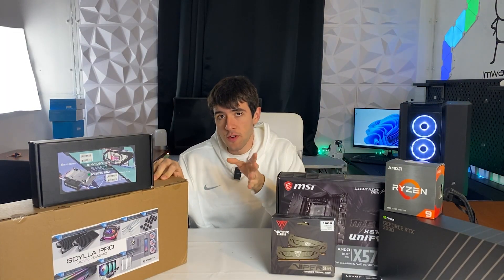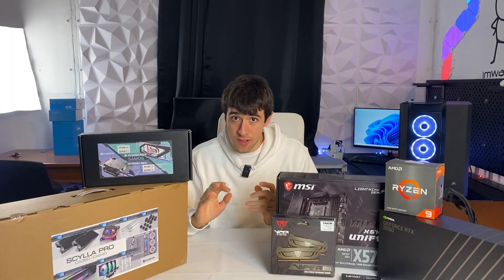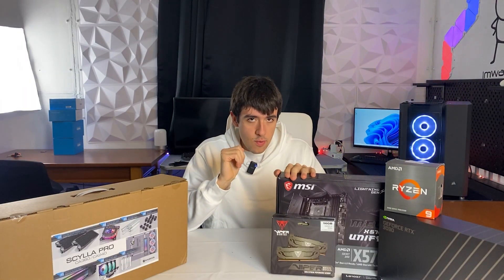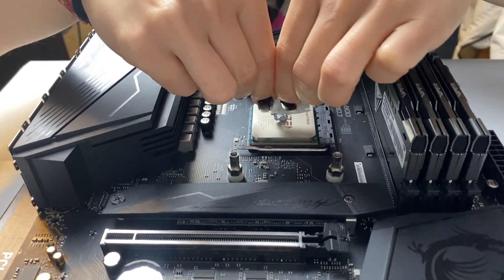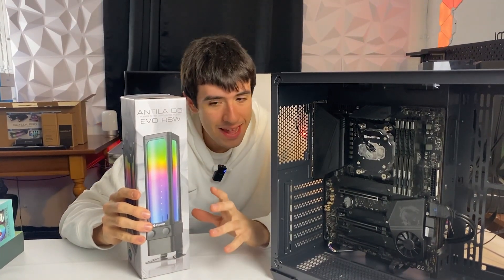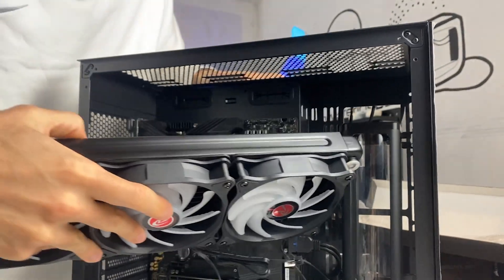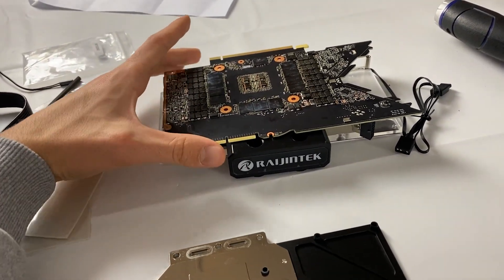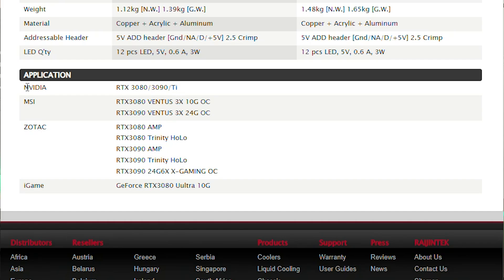Is Cheap Custom Watercooling a good idea? | Full PC Build /w Raijintek Scylla & Paean C7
In 2024, custom watercooling is no longer extremely expensive, thanks to the Raijintek Scylla Pro kit: however, even though the price is low, the skill level required and issues you'll encounter while doing hardline watercooling will remain of the highest level.

Let's try and build a budget watercooled PC in the Raijintek Paean C7 with a Ryzen 9 and RTX 3090! The temperature and performance results are gonna surprise you :)

Here's a link to the Scylla Kit

Here's the Raijintek Paean C7 Case